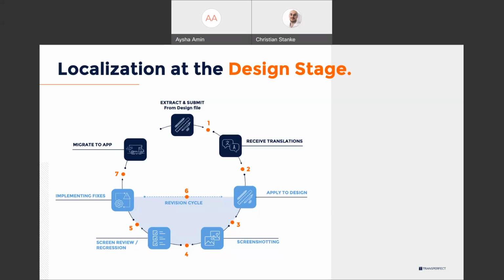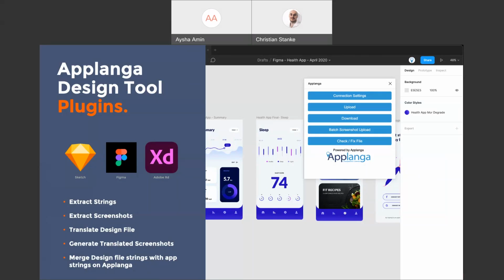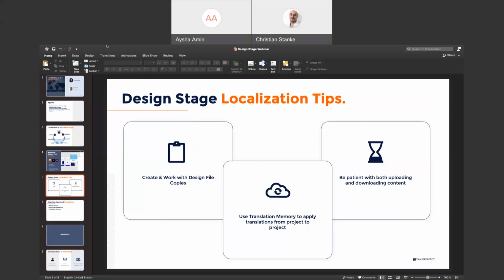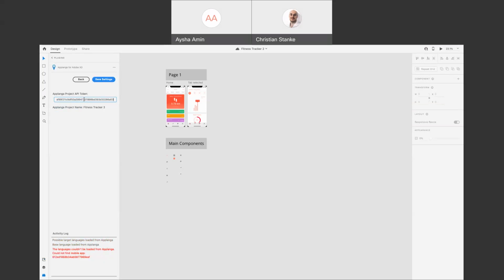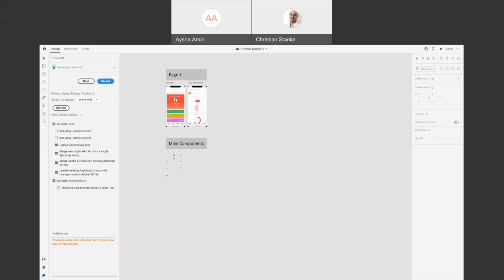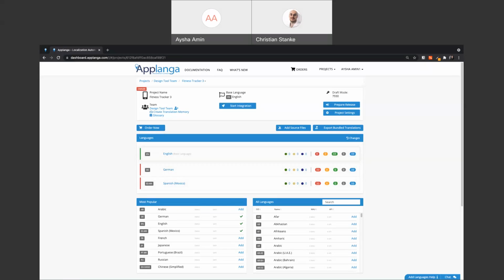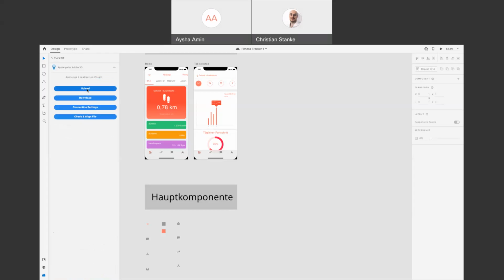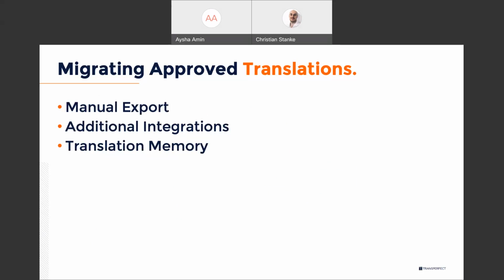Applanga Webinar - Localization at the Design Stage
The localization process usually begins towards the end of the development life cycle. This can lead to deployment delays while developers and translators alike resolve issues. Applanga can help prevent those delays with our design tool plugins!

In this webinar, you'll learn:
- The benefits of localizing at the design stage
- Applanga design tool plugins and their features
- How to use the Applanga design tool plugins

(This is a recording of a live webinar originally presented on September 1, 2021.)